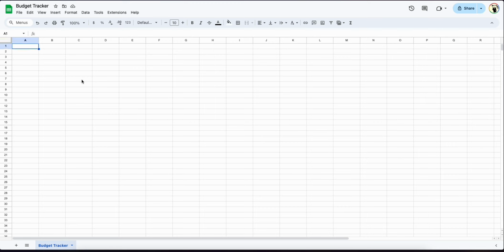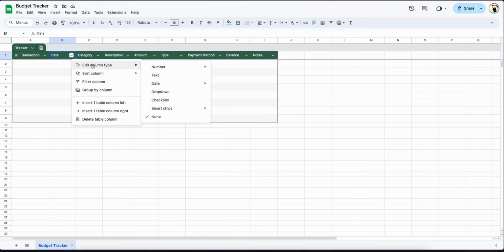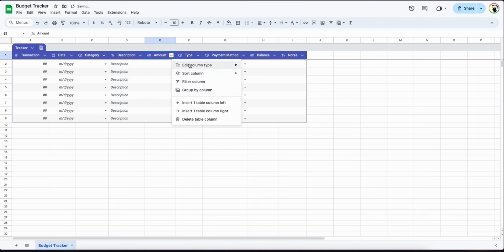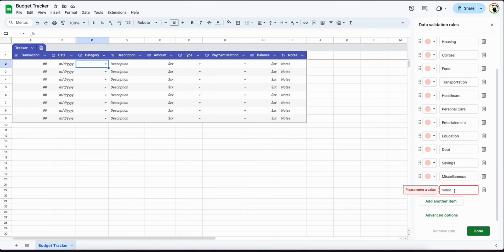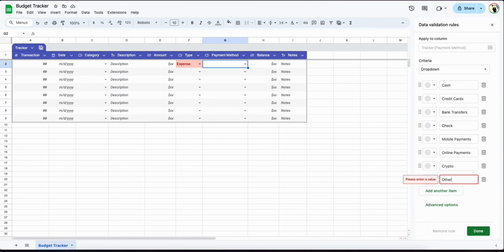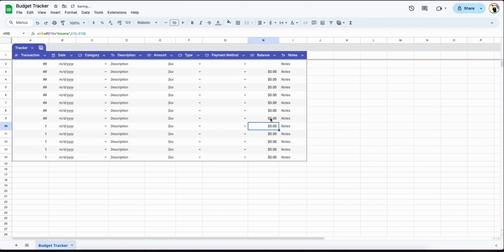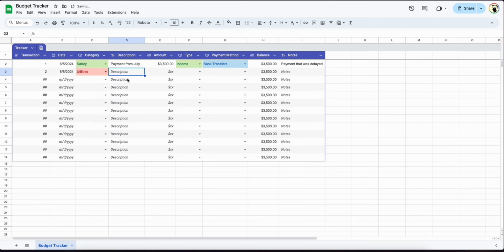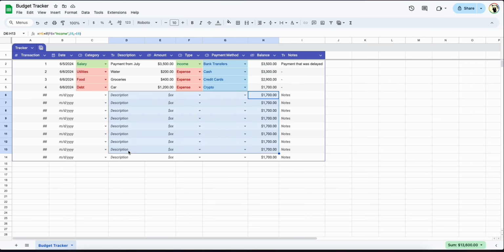BUDGET TRACKER - STUDY WITH KEV. | GOOGLE SHEETS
Hello peeps,

🧑🏻‍💻 What i’m using normally as my tools

🖥️ Monitor
LG UltraWide WFHD 29-Inch FHD
💻 Laptop
(M2) Apple 2022 MacBook Pro Laptop

I'm Kevin, Accounting Clerk who wants to learn more and more. :D.